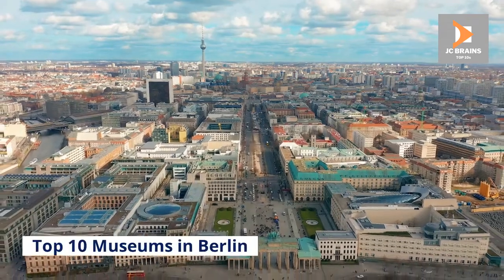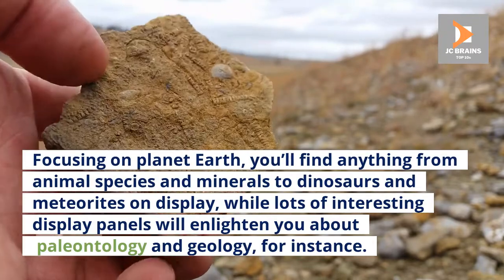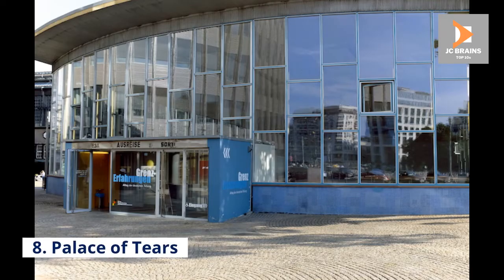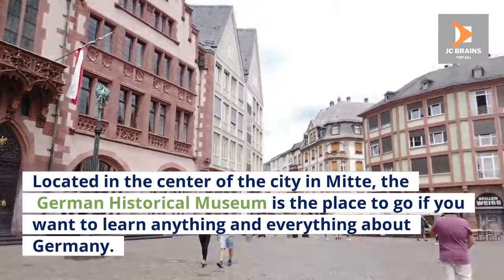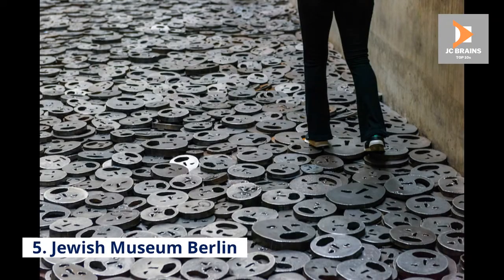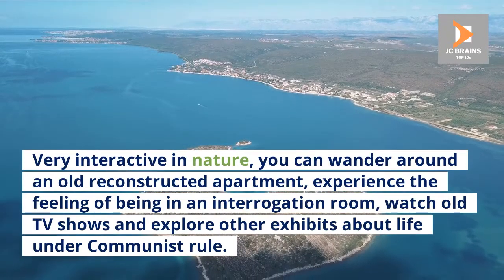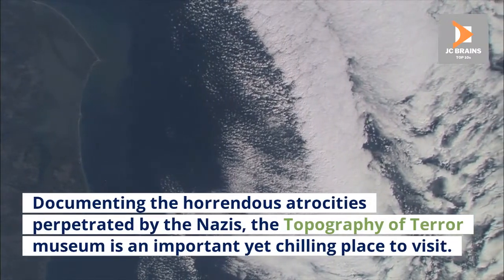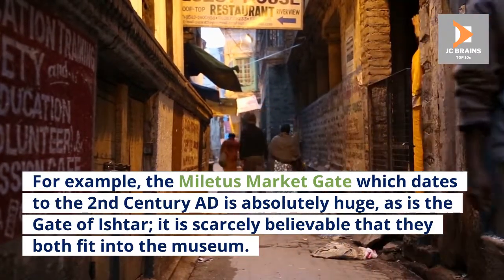TOP 10 MUSEUMS TO VISIT WHILE IN BERLIN | TOP 10 TRAVEL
This video explores the TOP 10 MUSEUMS TO VISIT WHILE IN BERLIN | TOP 10 TRAVEL.
We researched the most beautiful and breathtaking exotic travel destinations across the globe, and we have put together a travel guide of the TOP 10 MUSEUMS TO VISIT WHILE IN BERLIN | TOP 10 TRAVEL.
This channel will explore unique places to travel, so I strongly suggest you add these Top 10 Museums to your bucket list. Tropical islands, diverse rainforests, beautiful beaches, and historic volcanoes will enhance your experience when exploring the TOP 10 MUSEUMS TO VISIT WHILE IN BERLIN | TOP 10 TRAVEL.